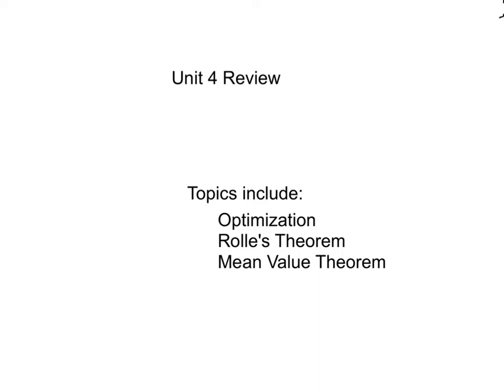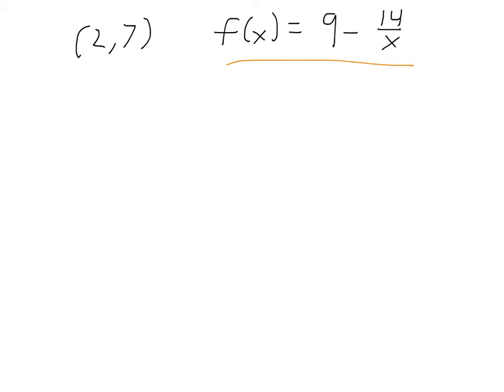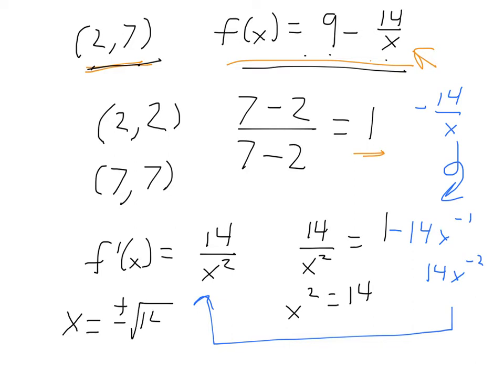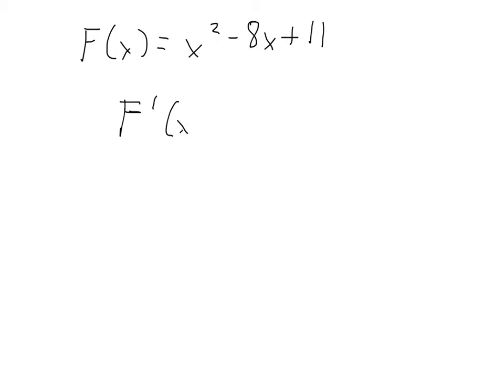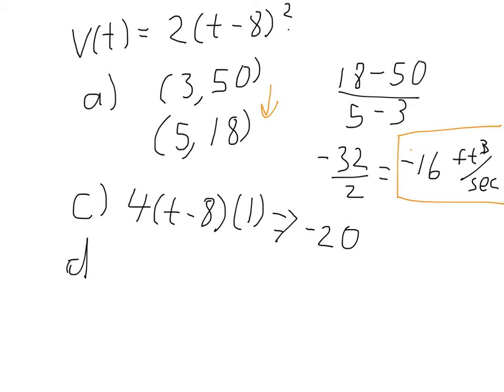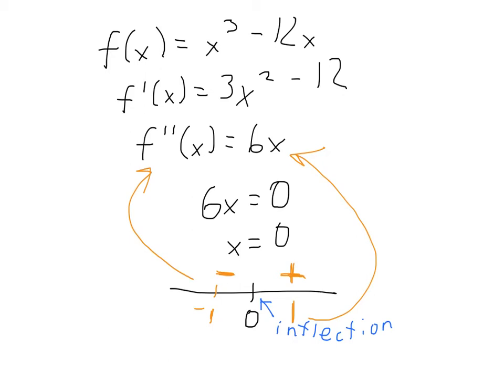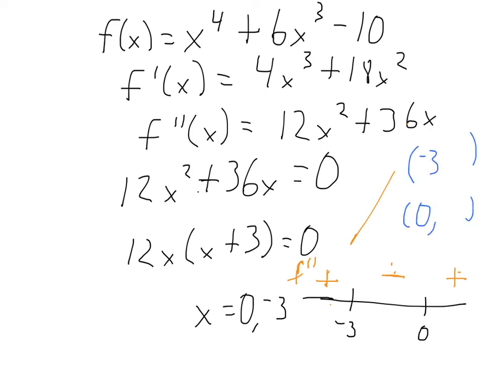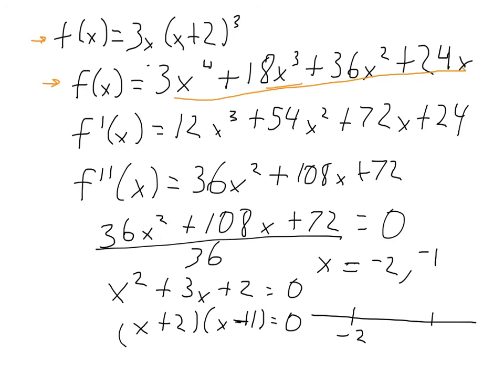McKee Calculus Optimization Review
Review for fourth test.  This is only problems 1 through 10